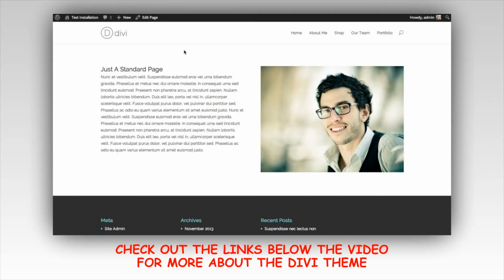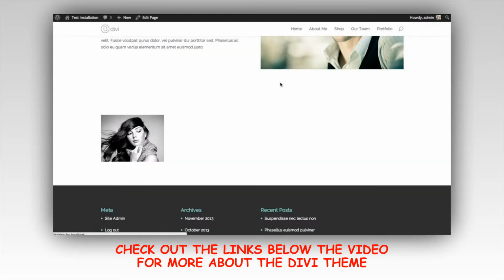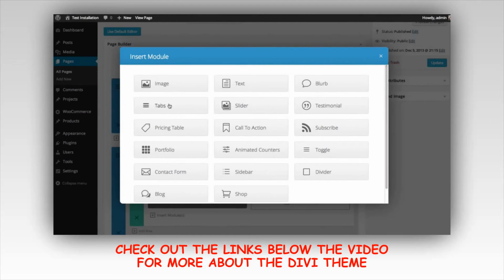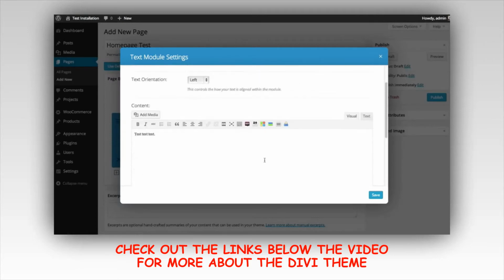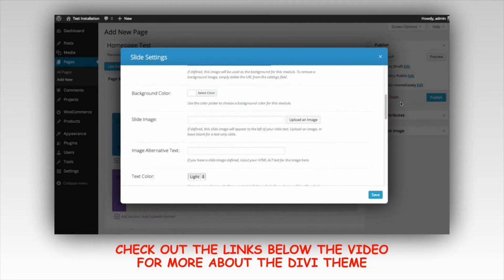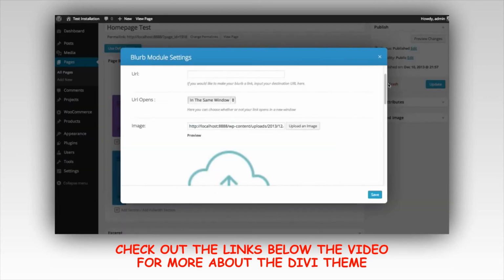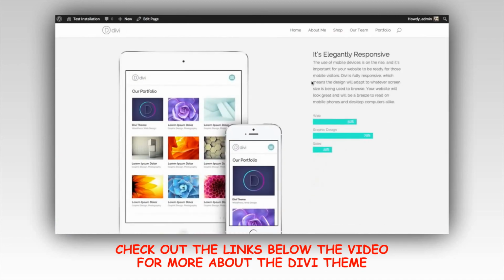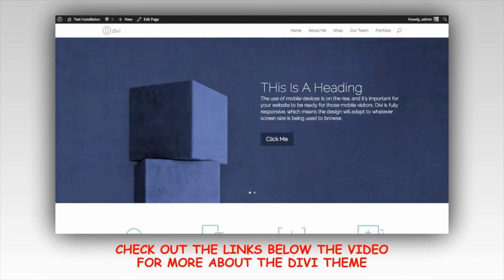Best Premium Wordpress Theme 2014 - What is the best Premium WP Theme right now?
Although Elegant Themes is announcing the new Extra Wordpress Theme this week, this video is about the premium Wordpress Theme I think is the best Premium WP theme of 2014 so far: The Divi Wordpress Theme.

Why I think it is the best Premium Wordpress Theme of 2014? Because it requires no coding (yes, you are reading it right, NO coding) and gives you the opportunity to drag and drop your layout with the page builder that is included in the theme.

Further, this theme is relatively speaking very cheap. You pay a small amount but you get the support with it for a full year. And if you want to have continued support, you pay a small amount per year (you can also pay a lifetime subscription). But that's not all... You also get all kinds of other goodies from Elegant Themes. And over 80 extra themes (and yes, ALL with full support).

So the question what is the best premium wordpress theme of 2014 is not just answered by "the Divi Wordpress theme," but more with the whole package around the Divi theme. Therefore I can highly recommend it!

If you are looking for other options, you might want to check also the following pages:

And if you want to know more about the Divi Theme, you can check two more tutorials here, which are about 3 hours in total in length. With these videos, you can build your own website from scratch and with ease. Enjoy!